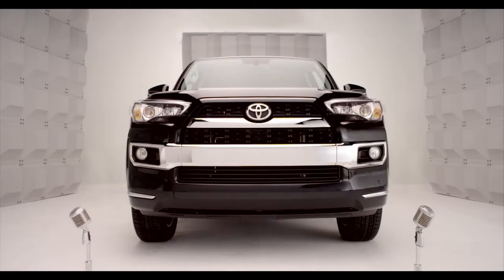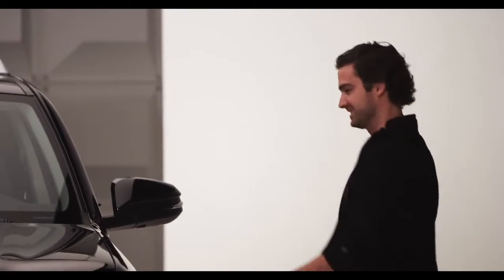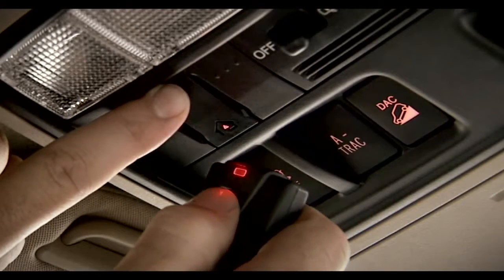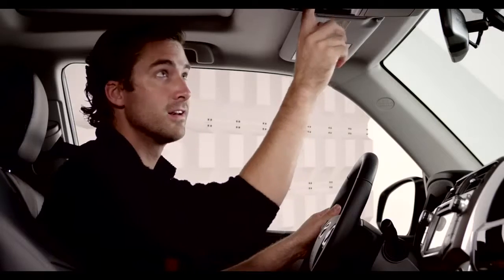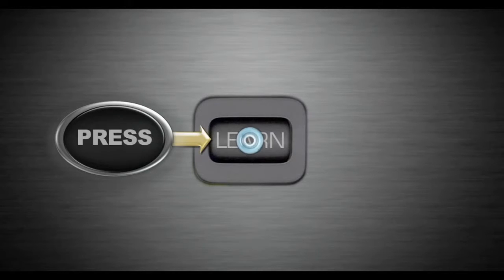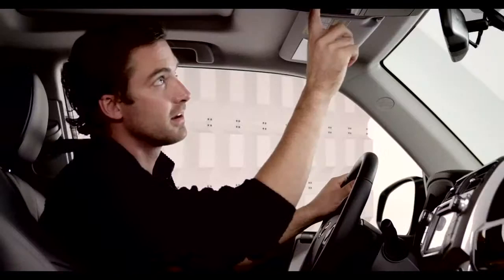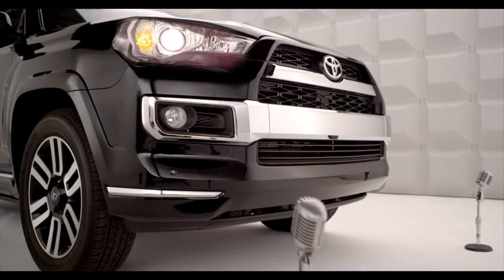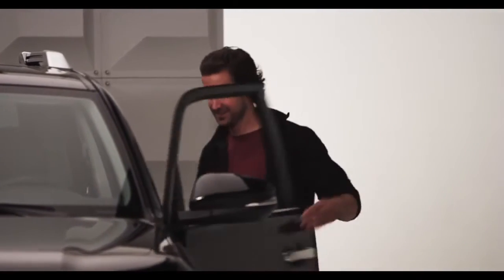4Runner How To Homelink® 2014 Toyota 4Runner